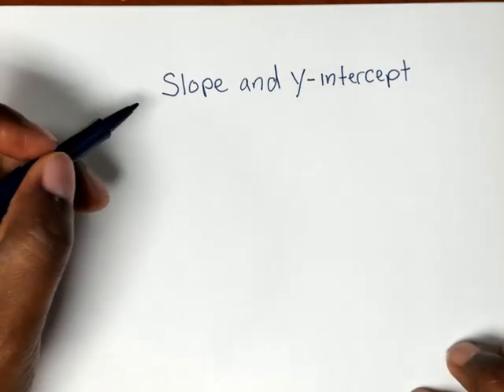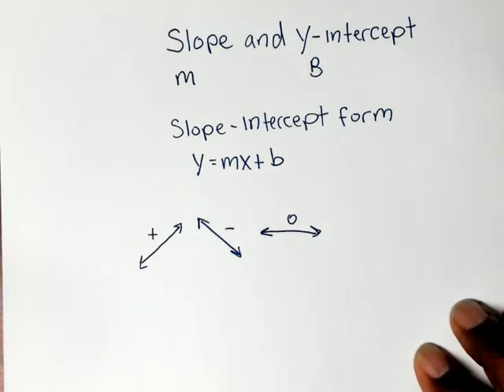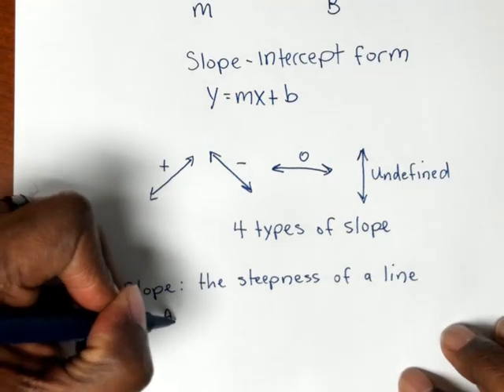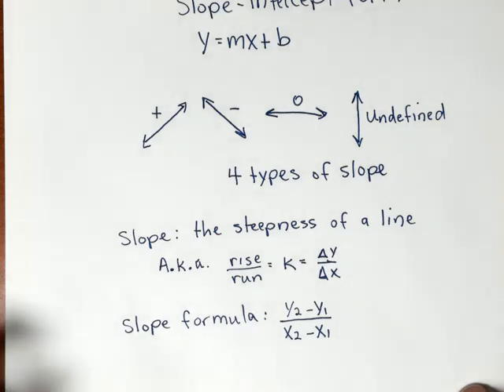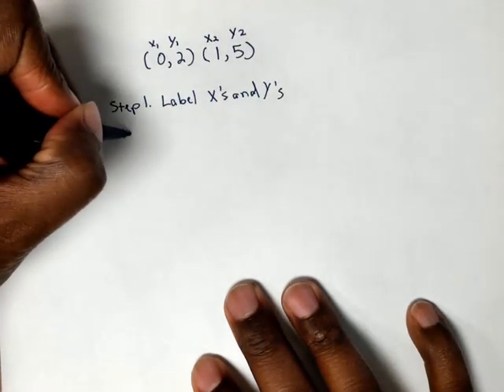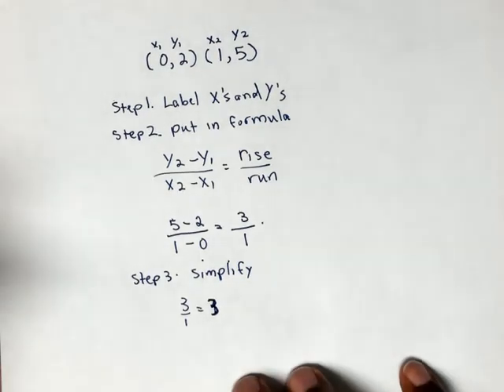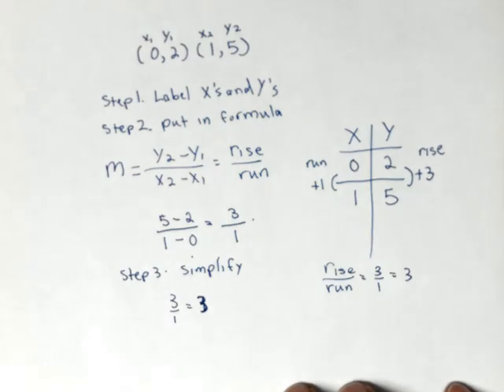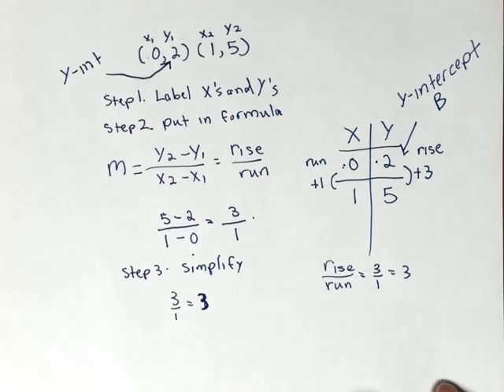Intro to slope